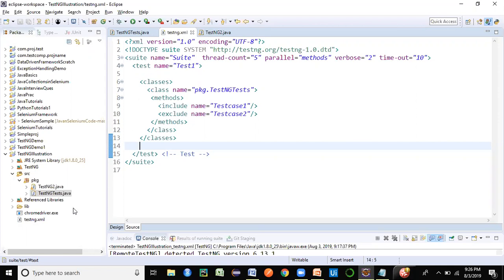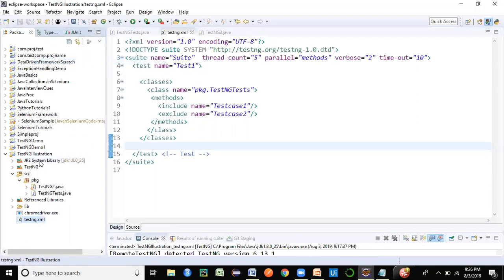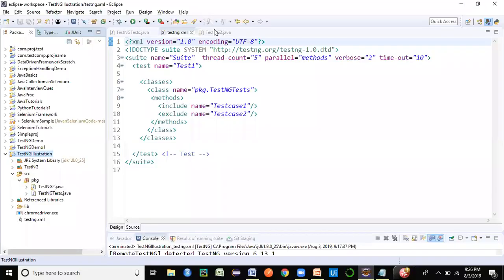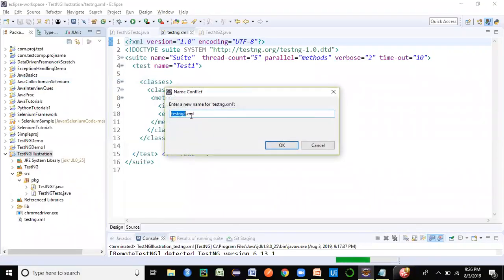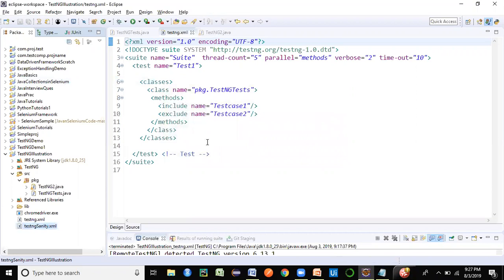Testng.xml|TestNG Tutorial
Testng.xml in Selenium: You will learn below:
testng.xml, Interview Questions of TestNG, Selenium Interview questions, and an overview on key structure of testng.xml

Further parts to this series coming soon on TestNG.